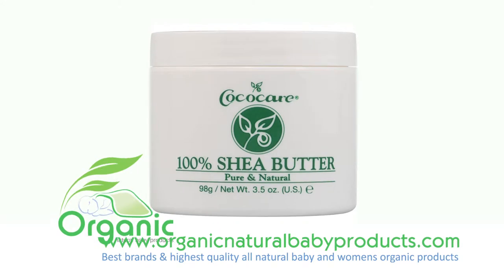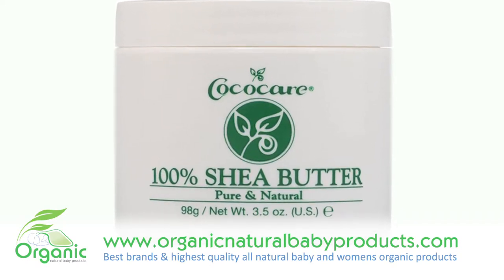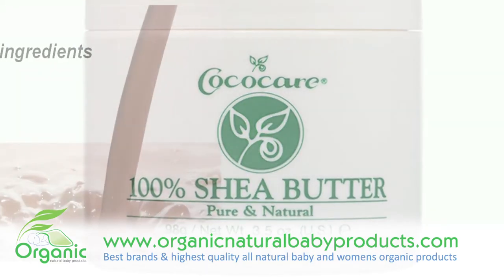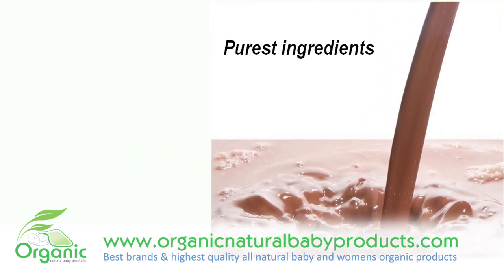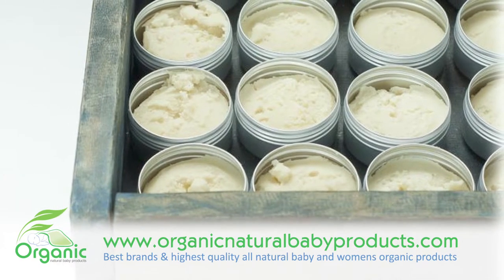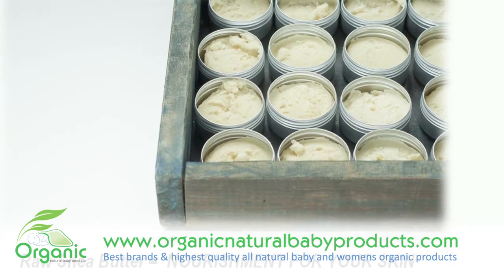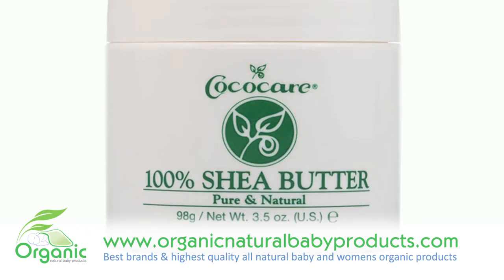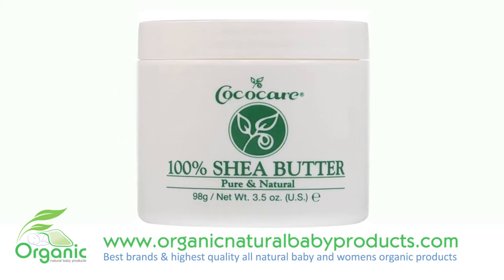Coco care Shea Butter Cream Face & Skin for Women, Mothers & Babies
- Cococare Shea Butter . Pure and Natural Nothing softens and conditions skin like Shea Butter...

Formulated with natural cocoa butter, this rich cream helps to treat dry, rough skin, wrinkles and stretch marks. 100% pure and natural this pure shea butter is rich in both E,D,A,

Shea Butter is also known to help heal, sooth, and calm many skin related problems. Rashs, Hives, Eczema, Minor Cuts, skin cracks, and burns can all be treated with shea butter.

Besides from the numerous healing components of shea butter, there are many skin related benefits.

• Restores life and luster to your skin and hair
• Helps to Erase and reduce wrinkles, fine lines, scars, and stretch, marks
• Collagen production stimulating (makes the skin stronger, and revitalizes your skin)
• Deeply moisturizing
• UV protecting
• High in Antioxidant and anti-inflammatory properties

Discovery an age old secret to your skins beauty...Cococare Shea Butter.